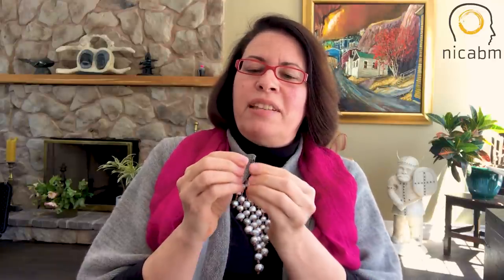How to work with Shutdown vs. Freeze – with Ruth Lanius, MD, PhD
Get the latest strategies on treating trauma in the short course: "How to Work With Clients Who Are Stuck" with Bessel van der Kolk, MD, Tara Brach, PhD, Pat Ogden, PhD, and more

In the face of a traumatic experience, some clients become unable to move. This can sometimes indicate that a client is experiencing either a freeze response or a shutdown response to trauma.

And according to Ruth Lanius, MD, PhD, there are key neurological differences that can help us distinguish between the two  . . .

. . . so that we can better target our interventions to help patients find relief.

In this video, Ruth gets into the neurobiology of both freeze and shutdown – and walks us through her approach with each.